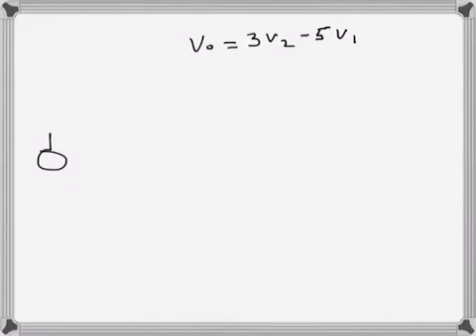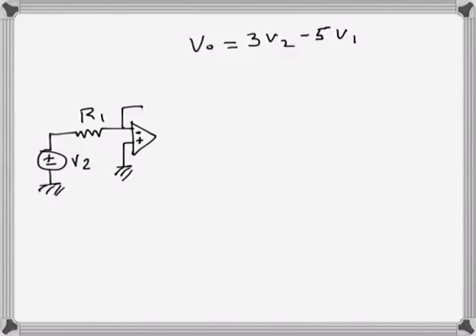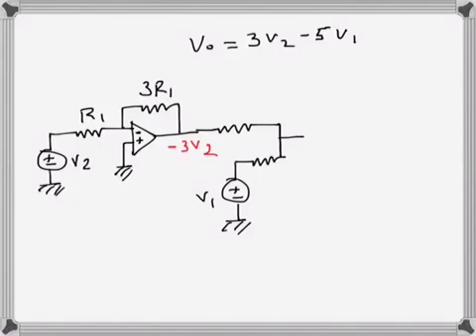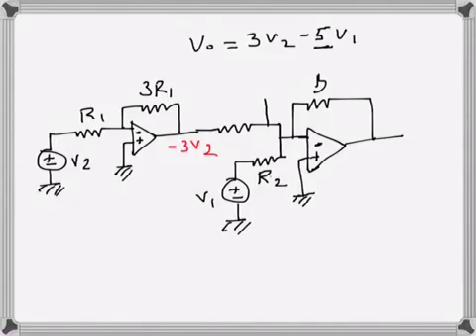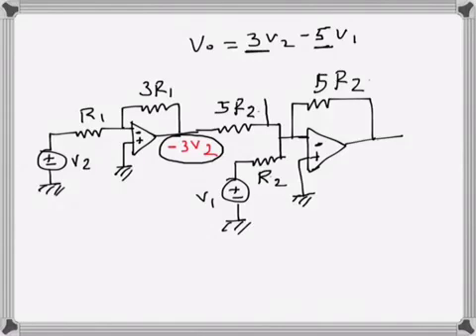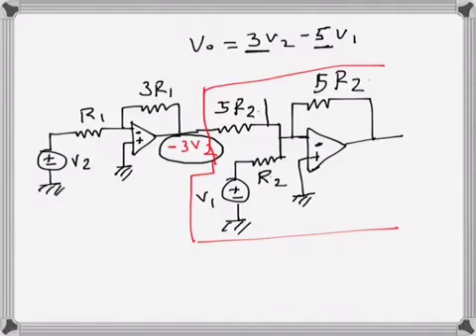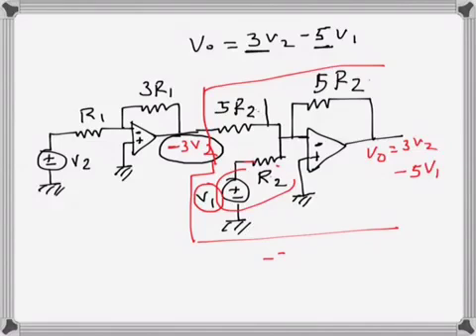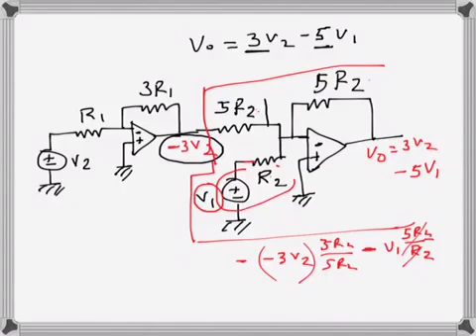Electronics: Operational Amplifier (Differential Amplifier example 2)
This is an alternative method of implementing the same output as that of

In this method, OPAmps are used as inverting amplifier and inverting adder.